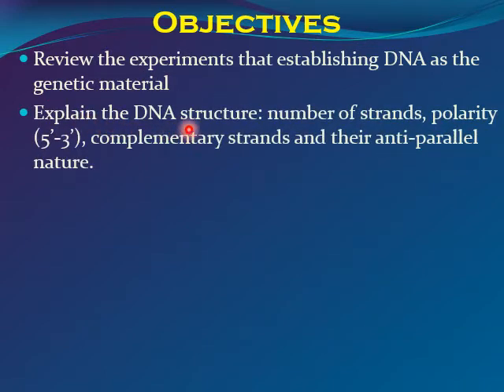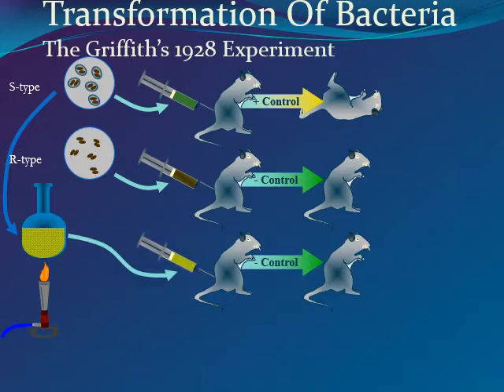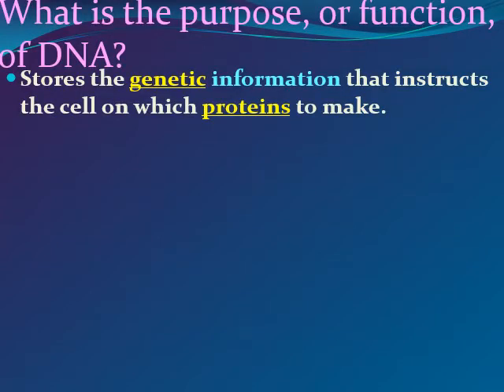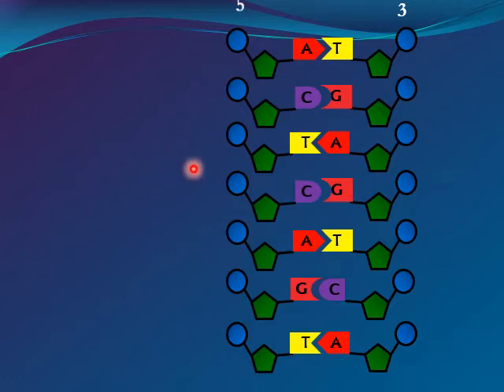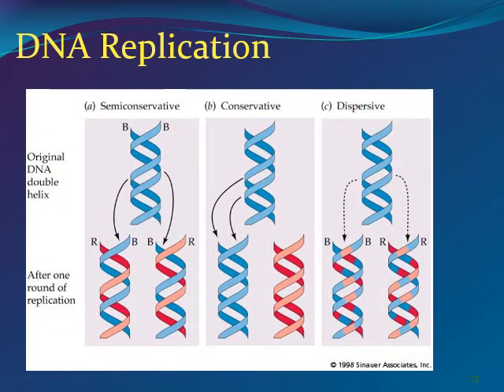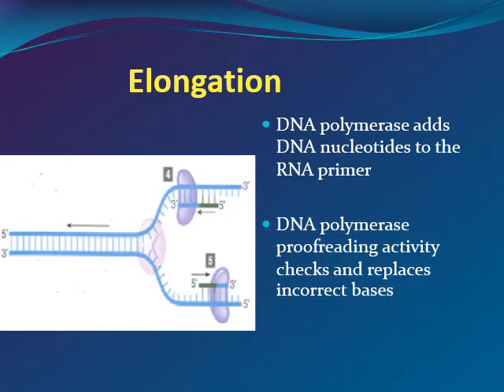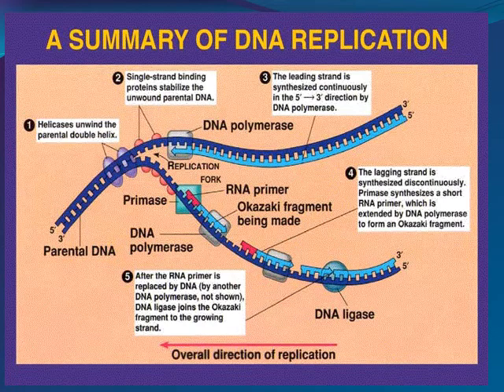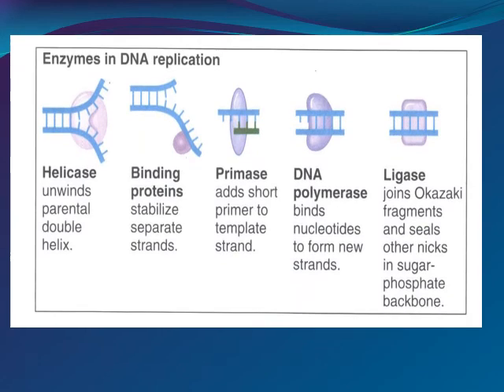Biology / genetics lec 7 structure and function of DNA / DR.KAWTHAR